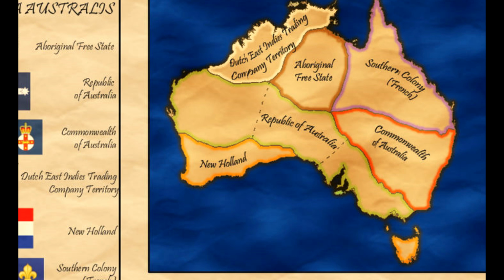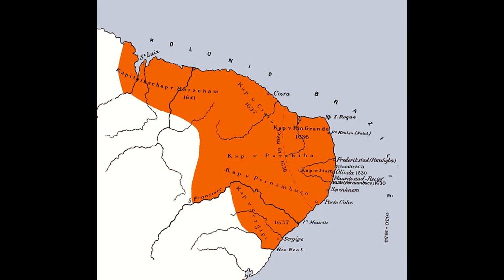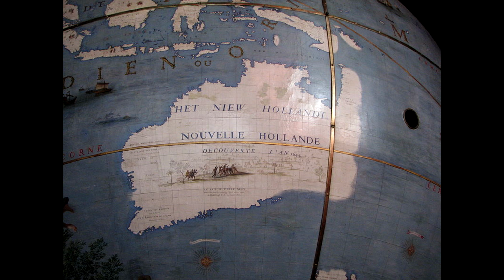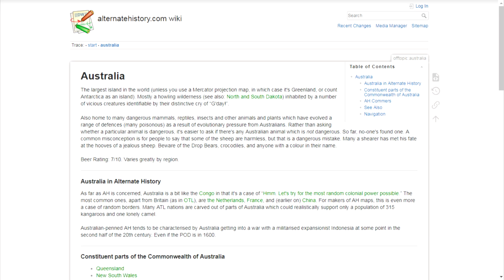What Can We Learn From This Balkanized Australia Map? (A Map Analysis)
Any map can teach us something about our favorite genre and this balkanized Australia map has a couple things to say.

Donate and you can get exclusive content, early screenings of my videos and the chance to tell me what topics to cover next! All profits go towards making my alternate history projects self-sufficient.